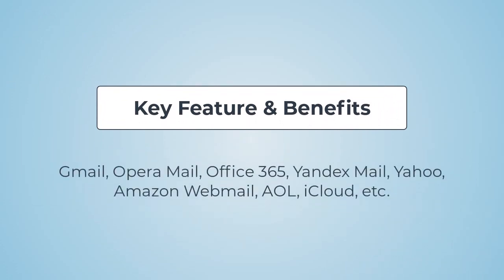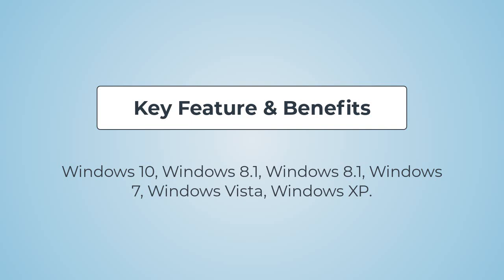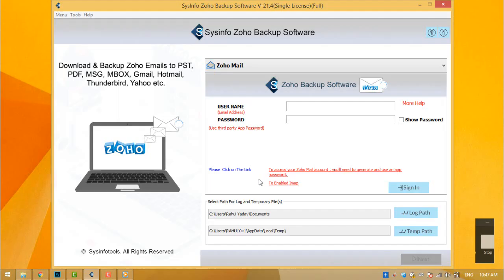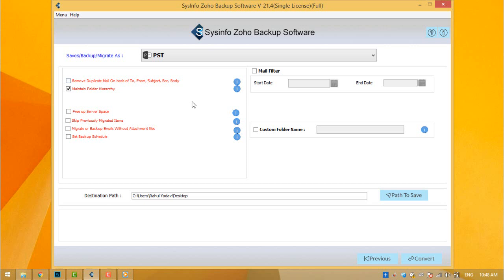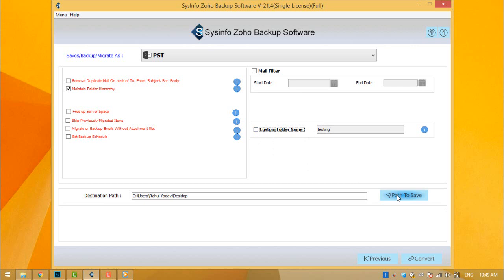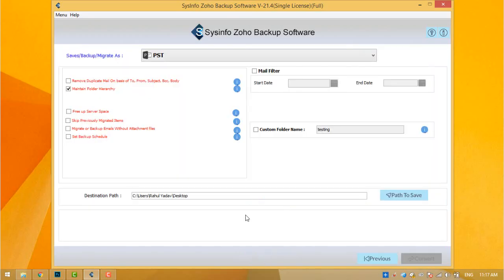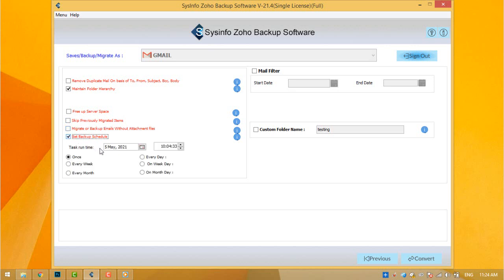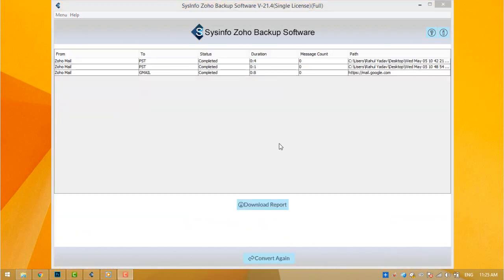How to Backup Zoho Mail to Computer | Zoho Backup Tool | SysinfoTools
If you want to Backup Zoho Mail to your Computer, then watch this tutorial to backup or migrate Zoho emails into various email clients and file formats.

SysInfo Zoho Backup Tool is a top-notch utility to backup and Save Zoho emails to a hard drive or any other Local Drive. The Software is competent enough to download or Export Zoho emails to PST, PDF, EML, EMLX, MSG, Gmail, Outlook, Office 365, Hostgator Emails, Godaddy Emails, and many more.

- Save Zoho Mail as PST, PDF, EML, MSG, and MBOX file formats.
- Migrate Zoho mail to Gmail, Hotmail, Yahoo, IMAP, Office 365, Live Exchange, Opera Mail,  etc.
- Feature to remove similar emails from selected folders.
- Option to Backup and Migrate Zoho emails without their Attachments files.
- Equipped with an Option to Skip previously migrated Items.
- The simple and Easy-to-Use GUI of the software makes your task very much easier.
- Compatible with the latest version of Windows 10 and its earlier version.

Get a free demo version of SysInfoTools Zoho Backup Tool for checking its incredible performance. You can download the tool from the link given below.